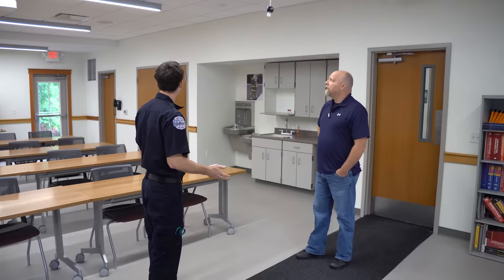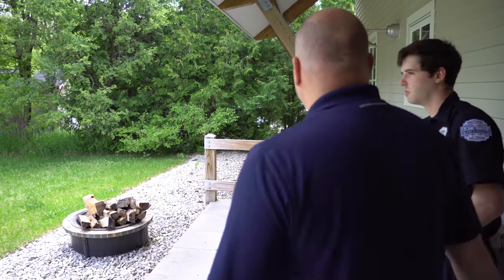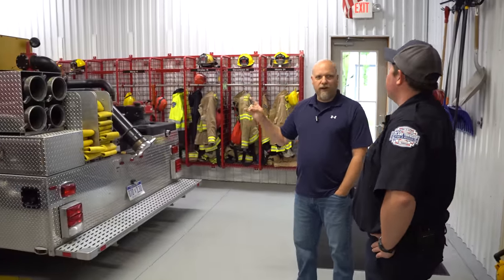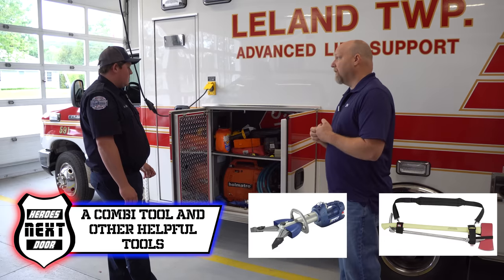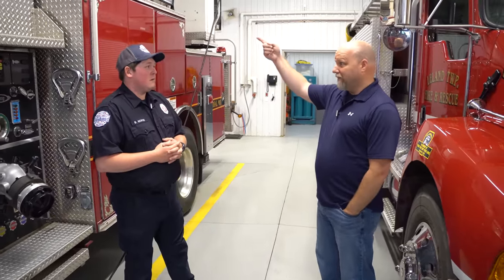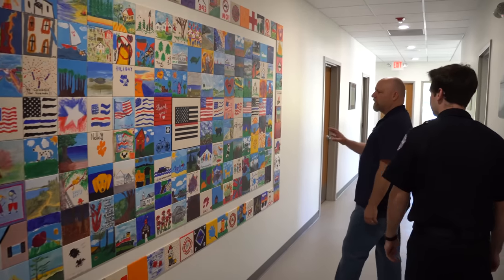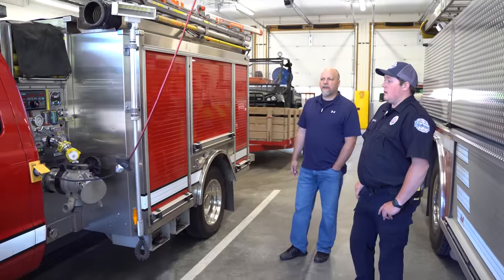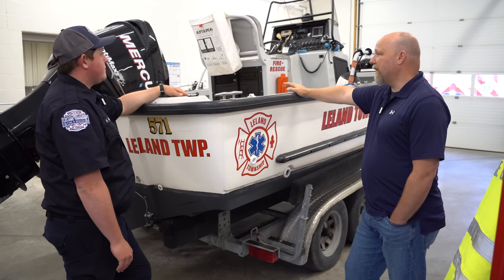Well Worth A 13 HOUR Trip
Upper Western Michigan is one of the most beautiful places to visit. There are places where the population can double in size every summer. Leland Township is located right in the middle of the growth. Leland Township Fire Rescue delivers that to the tourist and residents year-round. Fire-fighter Zorran was able to show us two stations within his department. They were built around the same time in 2016. They have full-time staff skilled in the profession and eager to give a helping hand whenever called upon. Zorran walks us through the houses while Brandon ( shift command ) takes us through all their apparatus. They have everything from Advance Life Support Paramedics to twin tankers. Come see, for the first time, a hydrant truck but also a tower, a rescue pumper, an F550 engine, and a boat. They pride themselves in helping, and their motto is "helping to protect the peninsula."

Verse of the day: Luke 6:35
But love your enemies, and do good, and lend expecting nothing in return, and your reward will be great, and you will be sons of the Most High, for He is kind to the ungrateful and the evil.

-Philips HeartStart AED
-MediTac Premium IFAK Kit
-Lightning X First Responders Medical Backpack